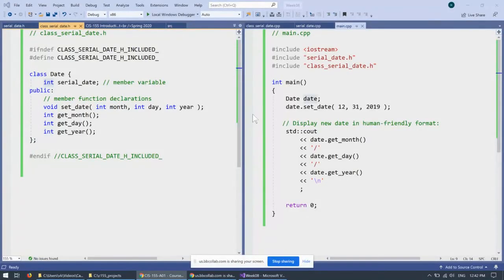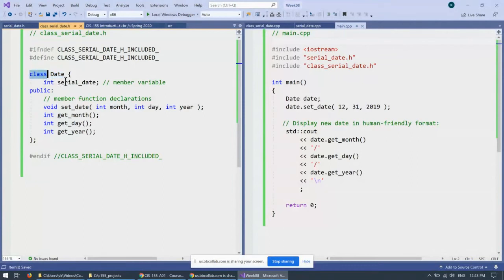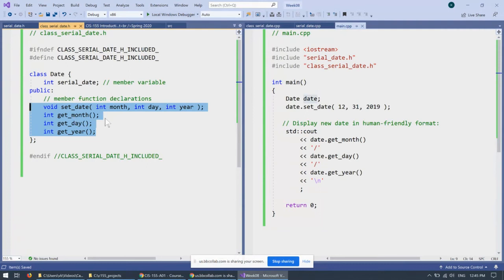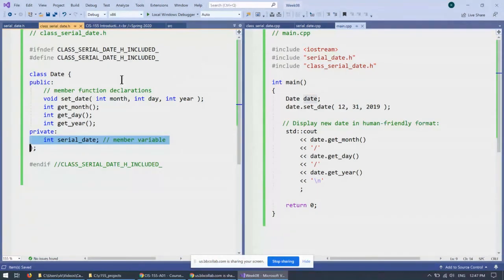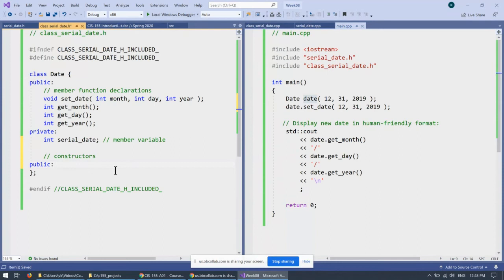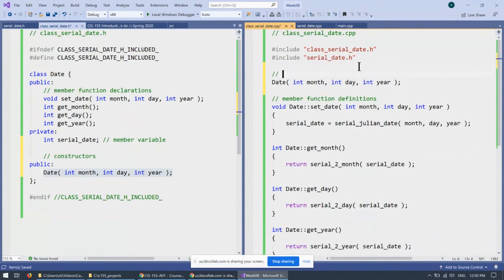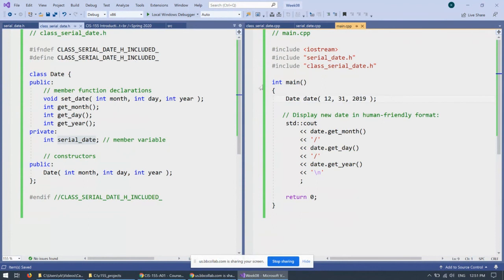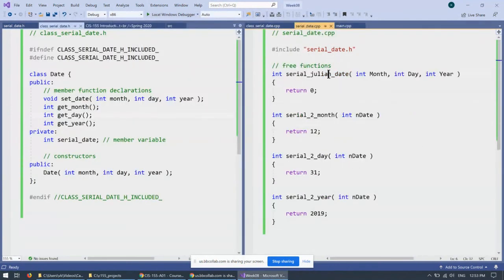09.6 - example of C++ class, member functions, cont.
09.6 - example of C++ class, member functions, cont.